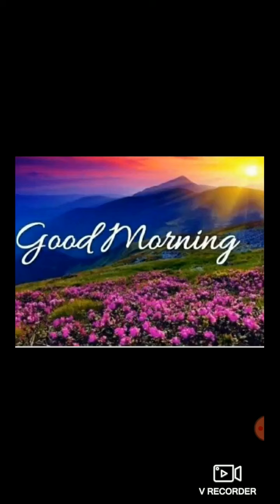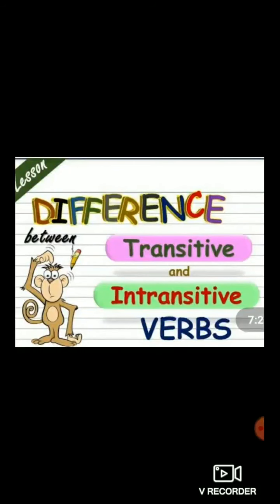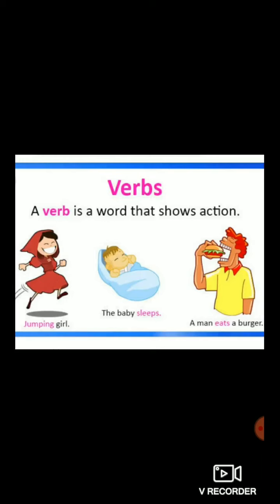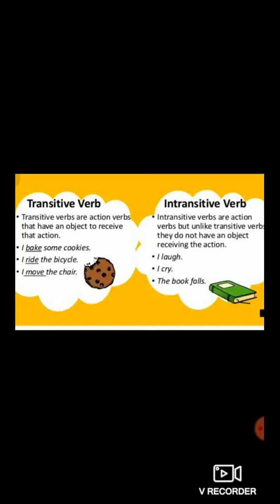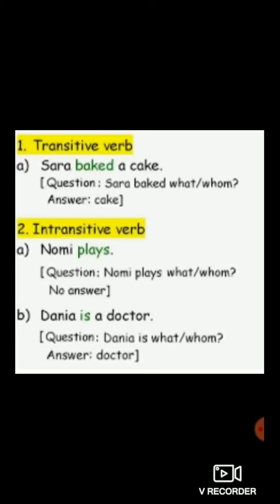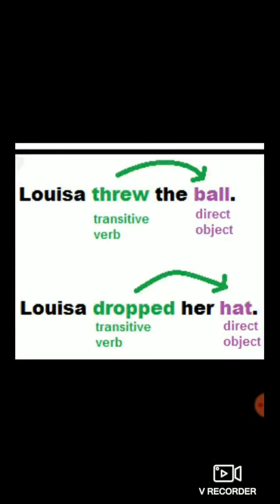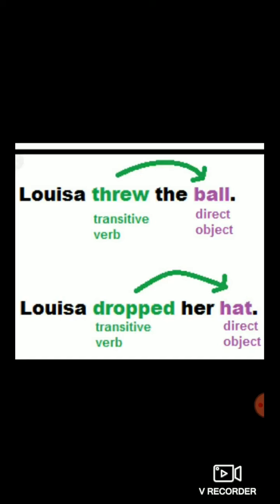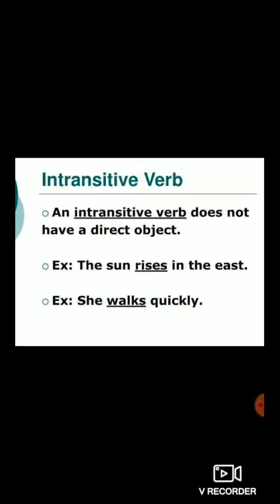28 July 7 Std English 10:30 am